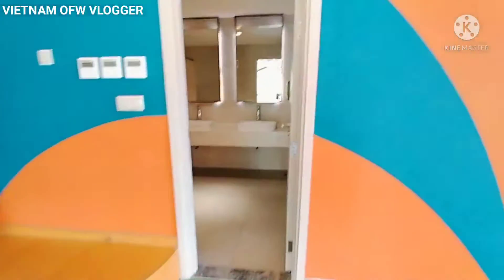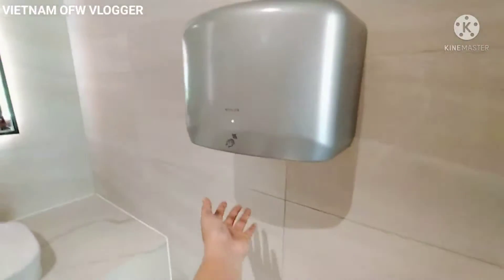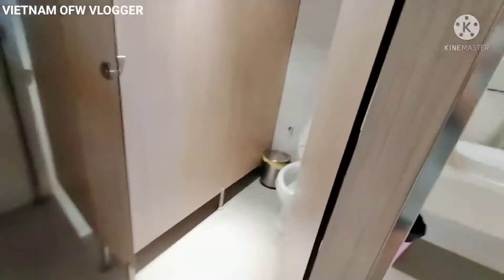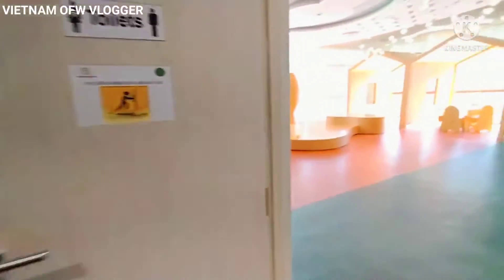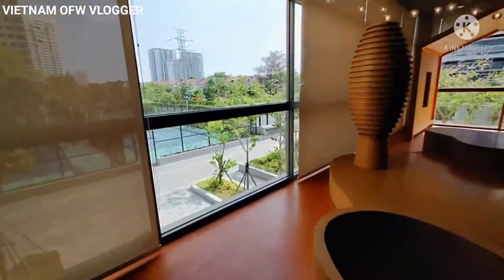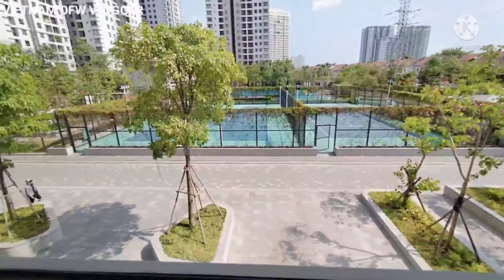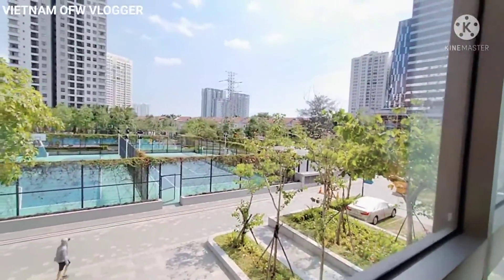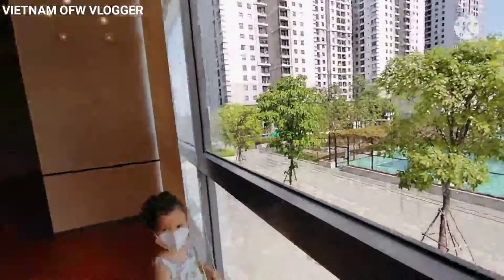Library Room in Saigon South Residences Nha Be District HCMC.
Library Room in Saigon South Residences Nha Be District HCMC is super clean and huge area.